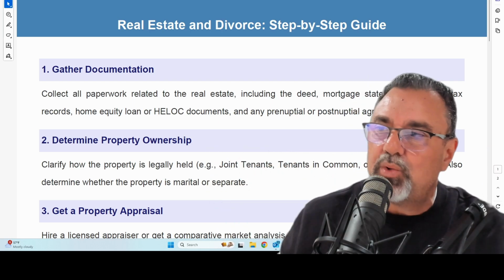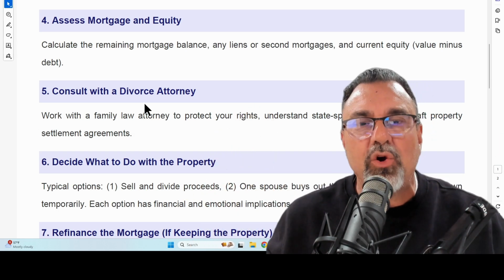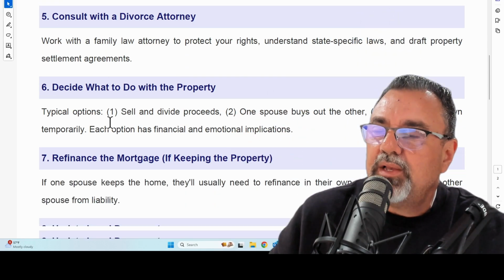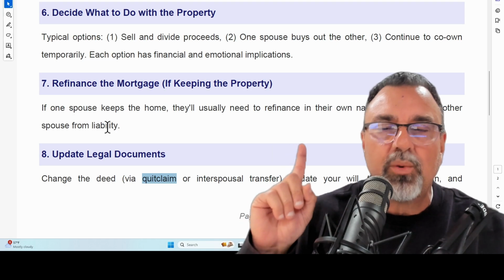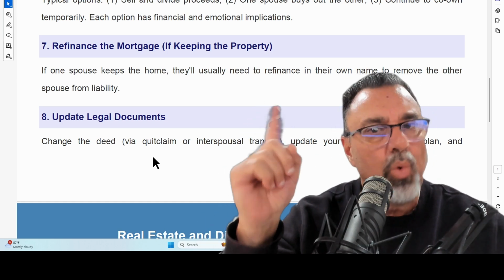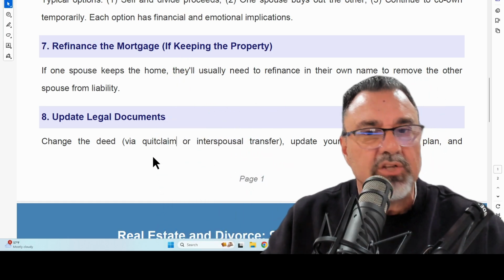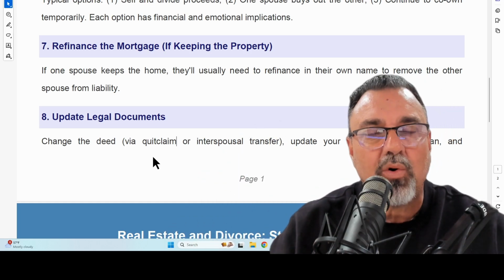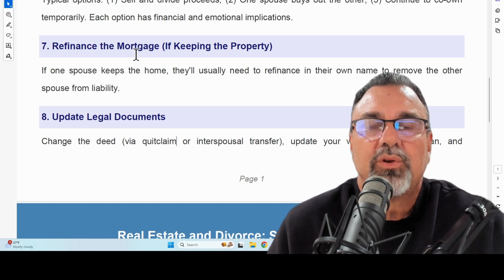Divorce & Real Estate: What You Need to Know Before You Split Up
Here, I break down **mortgage rates, housing, inflation, the Federal Reserve, Treasury yields, and the economic news that impacts homebuyers, homeowners, and anyone thinking about refinancing**.

My goal is simple: help you understand **what’s happening, why it matters, and what it could mean for your next move**.

Whether you’re buying your first home, refinancing your current mortgage, tracking the housing market, or just trying to make sense of today’s financial headlines, you’re in the right place.

🚨 Start Here — My Most Powerful Tools

💳 TRU Debt Optimizer (Lower Payments & Pay Off Debt Faster)

📝 Apply for a Mortgage (30+ Lenders • 1 Credit Pull)

🧰 Credit & Financial Tools

⚖️ Important Disclosures

This content is provided for **educational and informational purposes only** and should not be considered mortgage, financial, legal, tax, or investment advice.

Viewing this content, commenting on a video, sending a message, or contacting Dan Frio through this channel does **not** create a client relationship.

Mortgage approvals, rates, terms, and program availability are subject to change and depend on borrower qualifications, including but not limited to credit, income, assets, occupancy, appraisal, underwriting review, and program guidelines.

Not all borrowers will qualify. Equal Housing Lender.